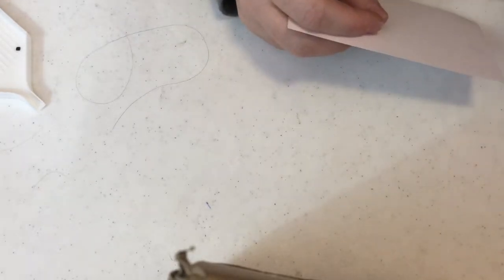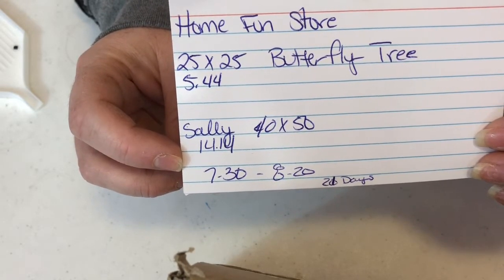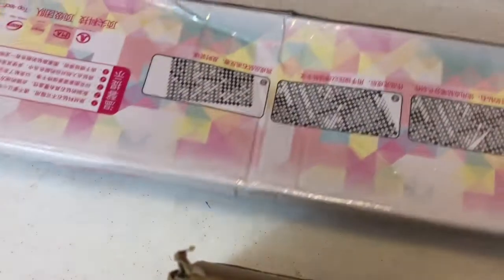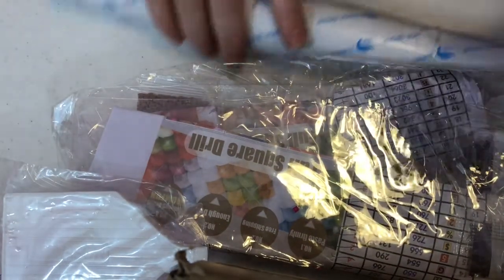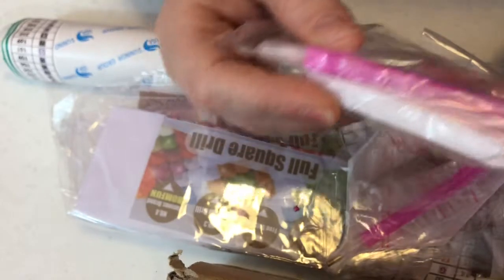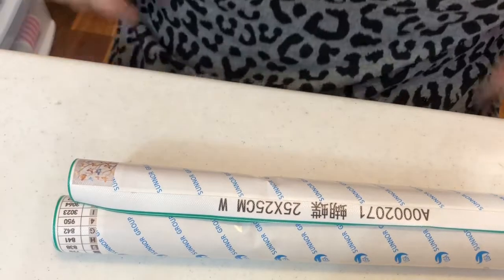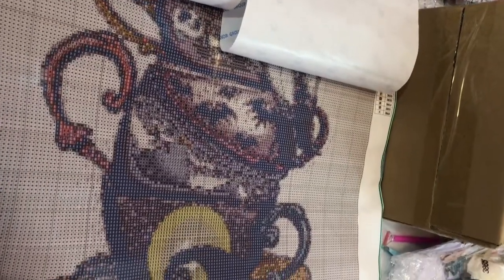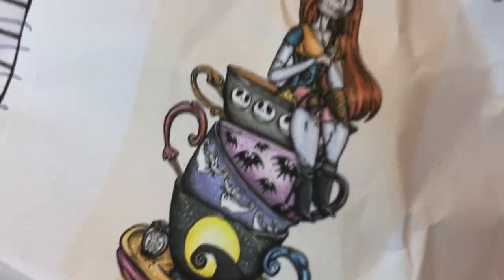UNBOXING REVIEW: HOMEFUN Sally and Butterfly Tree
hey guys, i know i have done a lot of unboxings,, this one will be the last one for awhile. so i promise to come up with some new content. Please let me know what you would like to see. So i decided to try this homefun store out because so many people have had some issues with them. So i am very harsh and picky when i reviewed this company. I hope you enjoy the video.

butterfly tree